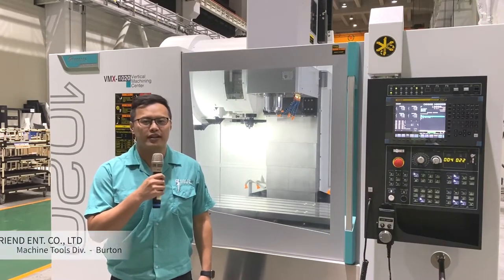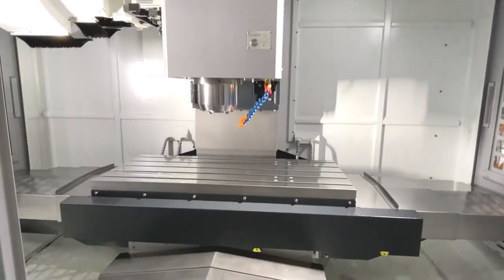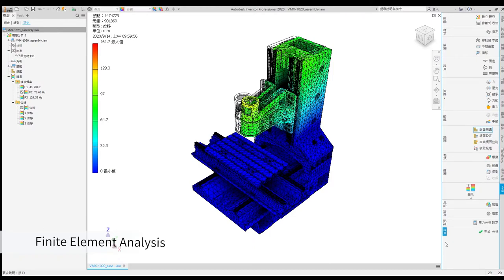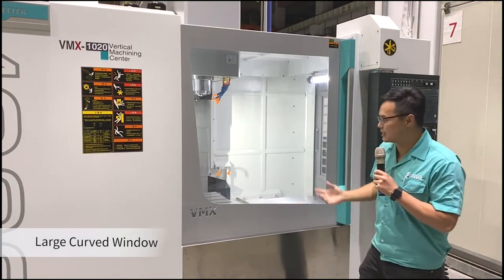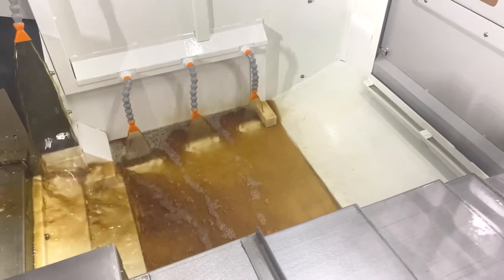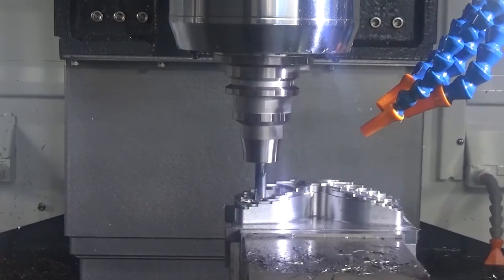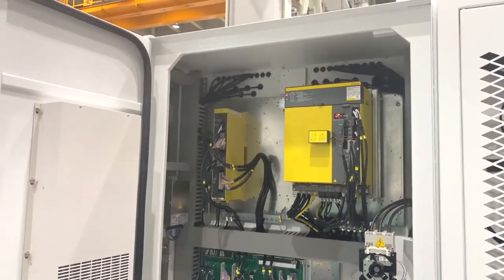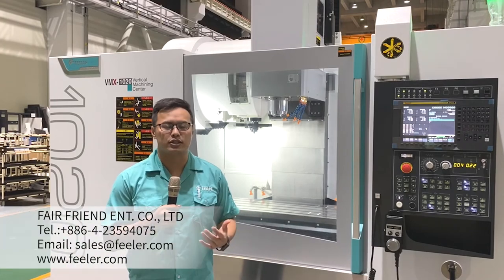【FEELER Vertical Machining Center VMX Video】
We have a record video about the VMX features description, it can help you to know more about FEELER machines.

🔥Specially designed for the high speed machining market.
🔥High-speed direct-drive spindle( DDS) is the new trend in the future.
🔥Efficiency, precision, quality, rigidity and great price, all satisfactions in one machine

※ We will show you the different FEELER machine series in the future. It coming soon.